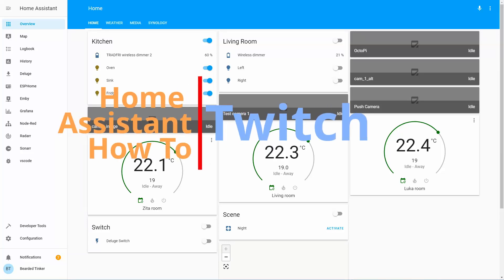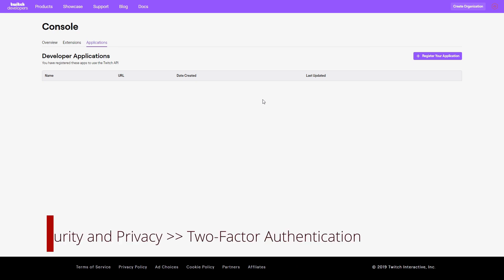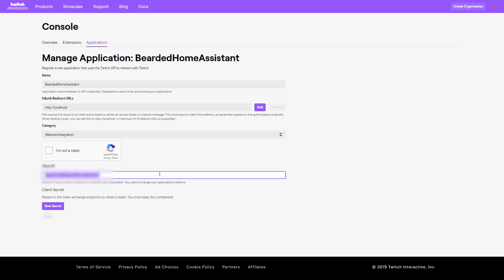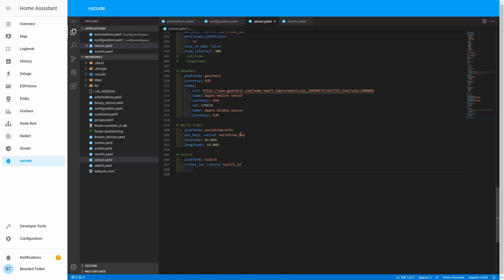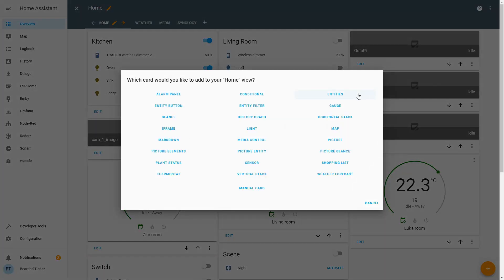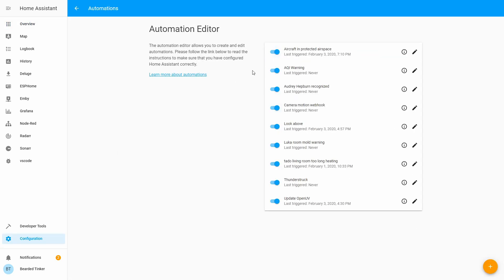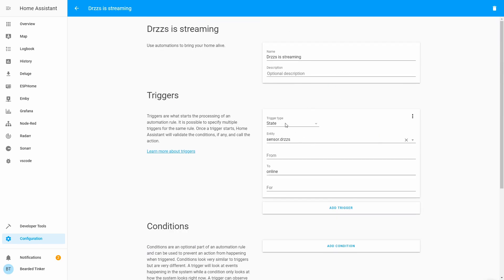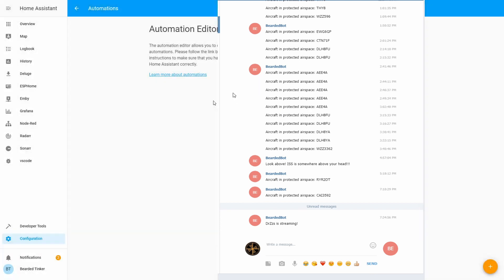Home Assistant How To - Track and get notified on Twitch streams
Today in Home Assistant How To, we will integrate and configure Twitch sensor for our smart home.

00:00 Intro

Twitch integration will allow you to track your favourite Twitch streamer inside Home Assistant and also receive notifications when they start to stream.

Of course, you need to have Twitch account active. And you have to activate two-step verification  in order to create new app/register your application.

00:40 - Create new app. Name has to be unique name, so be creative.
Use as OAuth Redirect URL.

After you register your app, copy Client ID key.

02:20 -  Open your sensors.yaml file and add following lines:

  - platform: twitch
    client_id: !secret twitch_id
    channels:
      - Drzzs
      - BeardedTinker

Don't forget to add into your secrets.yaml file
twitch_id: YOUR_CLIENT_ID

Check your configuration and restart Home Assistant.

03:58 - After Home Assistant restarts you can add all of the Twitch sensors you defined previously.

04:59 - Now you can create automation if you want to get notified when your favourite Twitch streamer starts streaming.
UPDATE: Sensors status for Twitch is offline or streaming!

Verify your configuration and reload automations to activate changes.

And this is it for yet another Home Assistant integration.

Have fun!
BeardedTinker